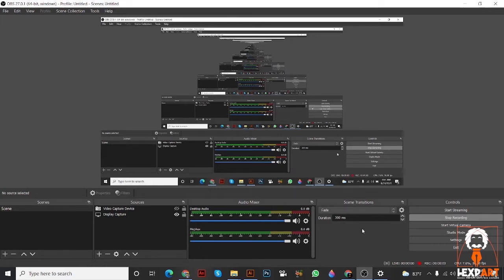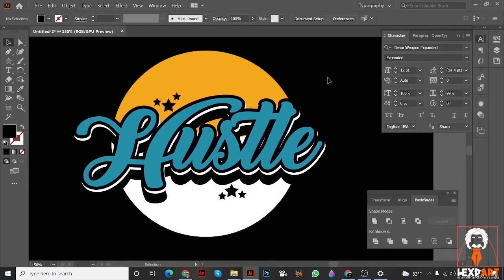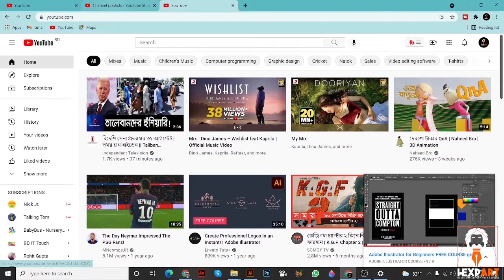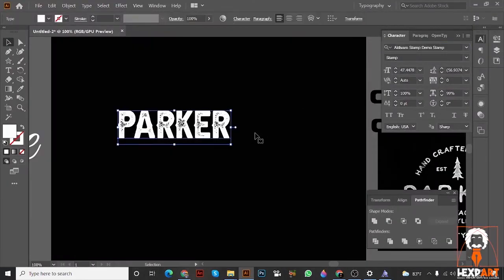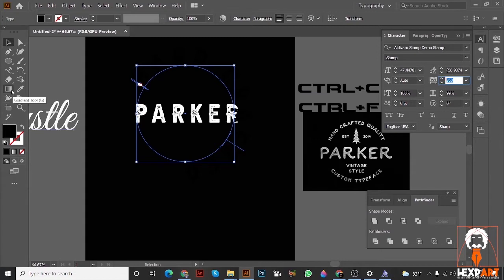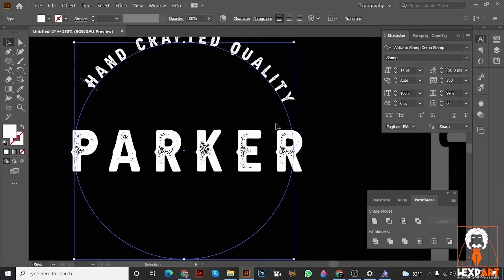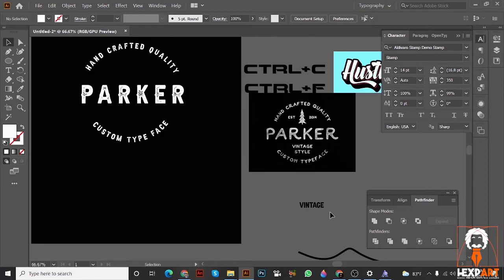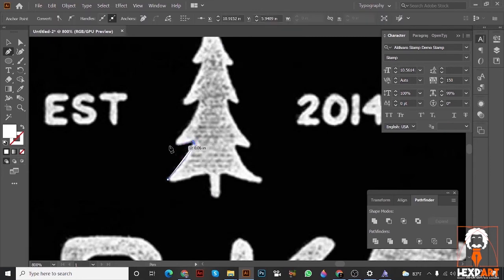Adobe Illustrator for Beginners FREE COURSE !!!!class 12!!! Smart typography IN ENGLISH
Hi there It Nobel
 ( this course host by  Shahidah Spencer)
Welcome to my channel In my channel you get lot information about many important software In here I am provide all the course free and series I know my English is not pretty cool but I share my knowledge wish that help you also I am professional graphic designer I am toprated worker on freelancing market Wish you watch the video that help you to grow up in that class you learn smart typography helpful for adobe illustrator for beginners , you can learn graphic design .adobe illustrator work,that video must be effective for you please support us to grow up I will upload many video that help